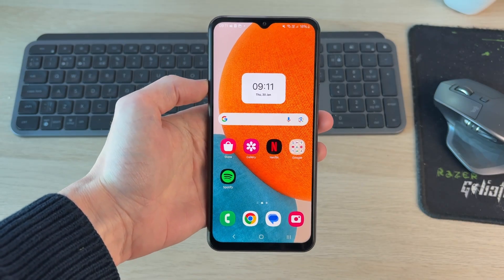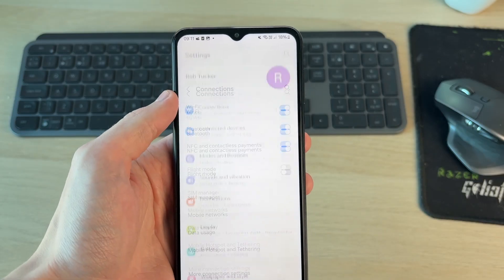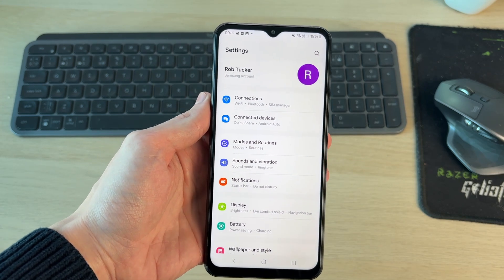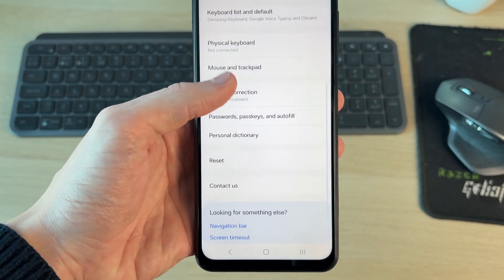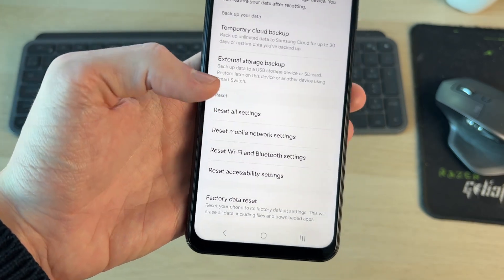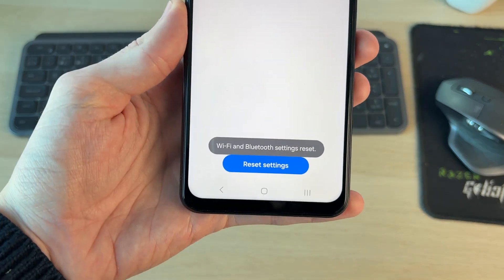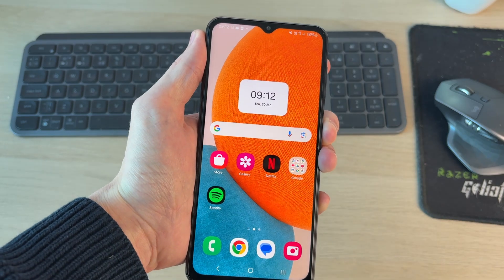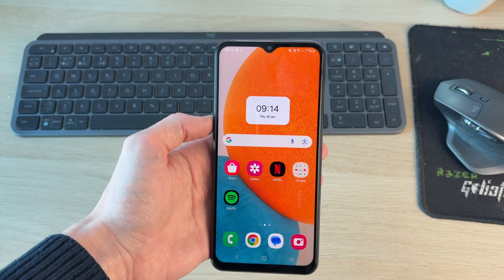How To Fix WiFi Turning Off Automatically On Android - Full Guide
Learn how to fix wifi turning off automatically on android in this video.

GuideRealm